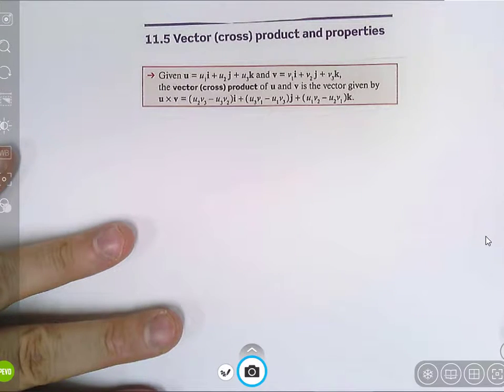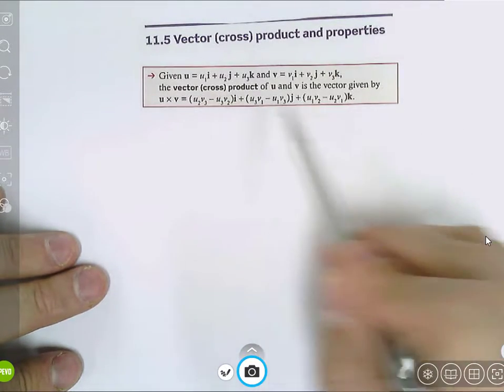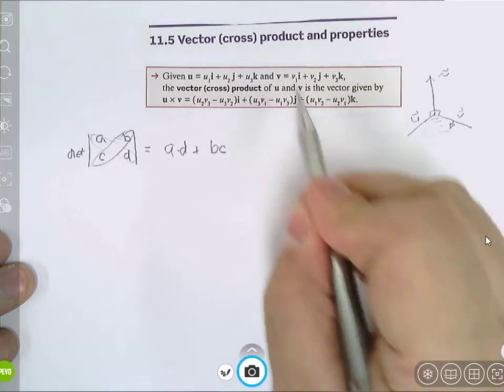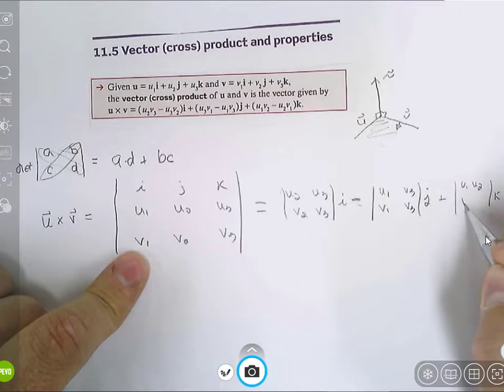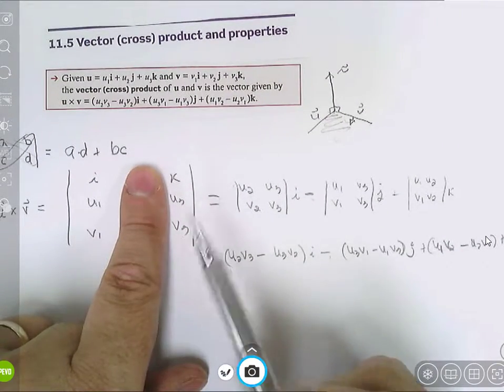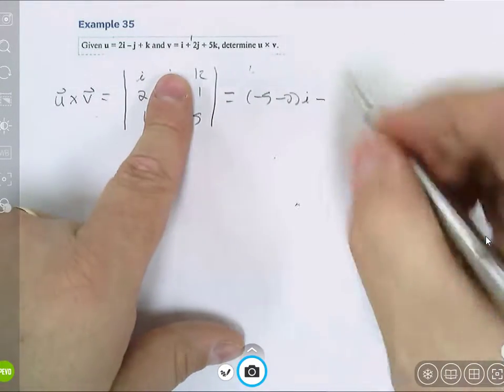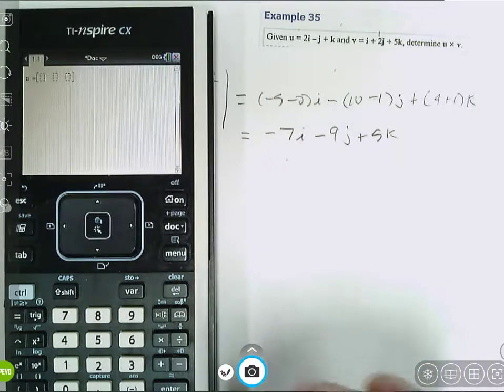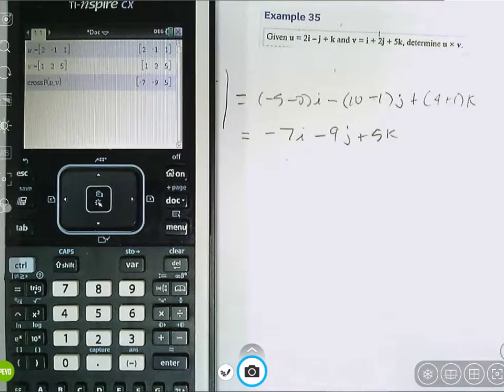11L Part 1 The Cross Product